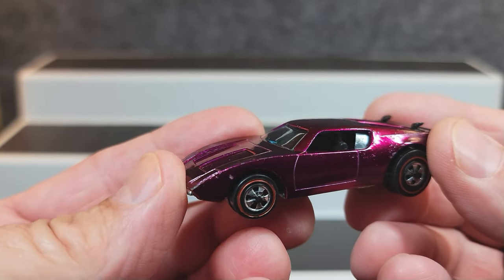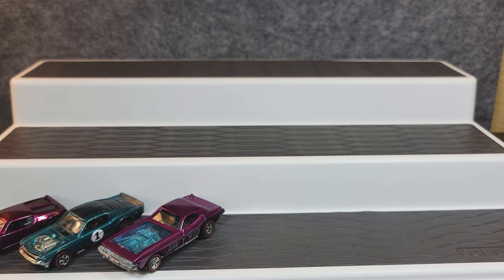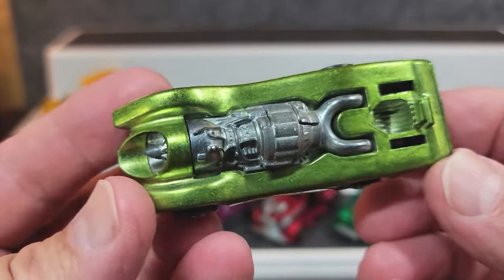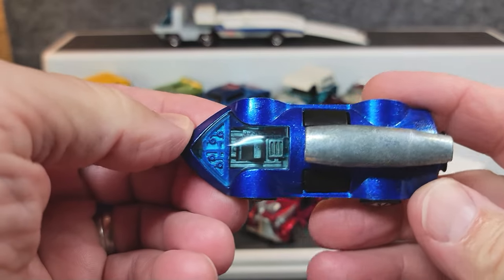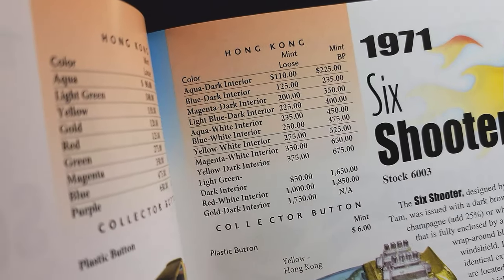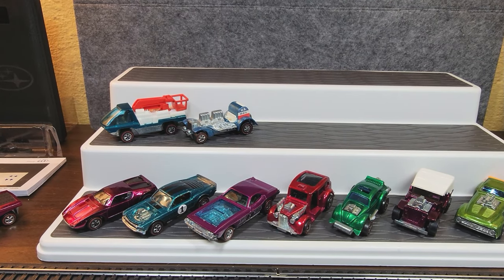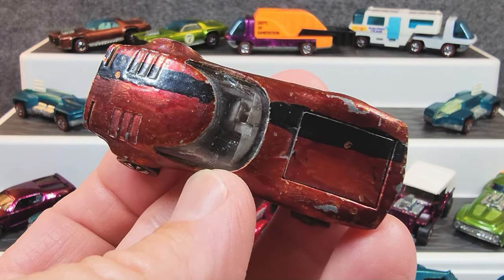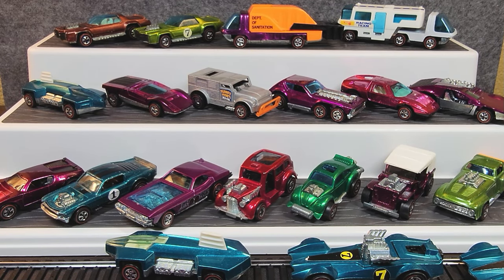Beaters to Beauties! Childhood Redline Collection Reveal - Part 2 of 2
I got a call last month from a guy who lived just south of the LAX airport Marriott where this years Hot Wheels Convention was being held the first week of October.  So I took a day away from the convention to drive down for a meet up about his 114 childhood Hot Wheels redlines.  Everything worked out and I came back to the convention with the collection.  I did sell of few of the beaters there at the convention but I brought home all of the beauties!